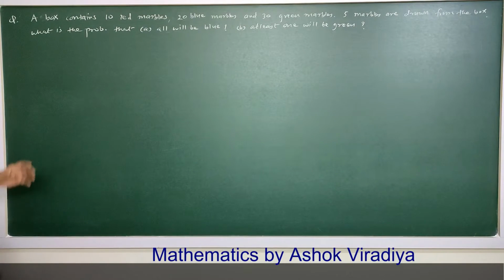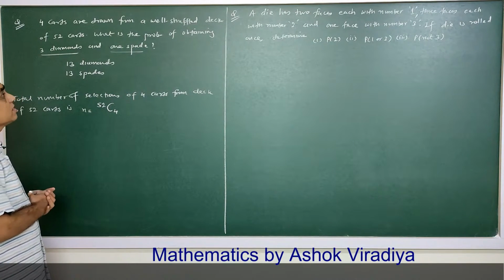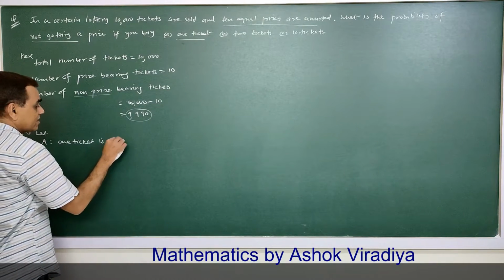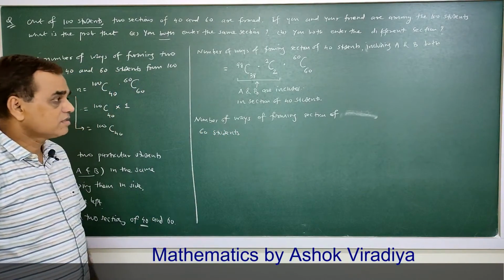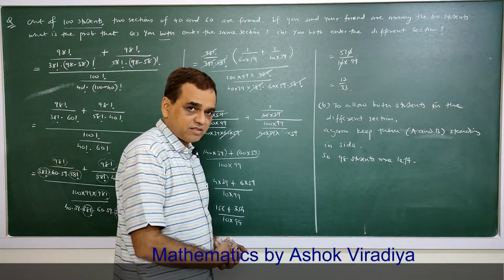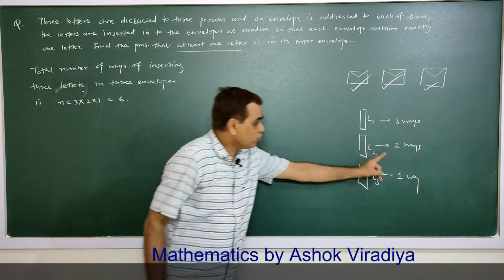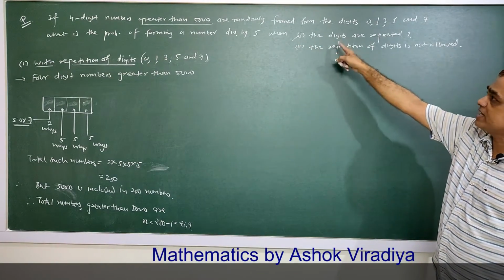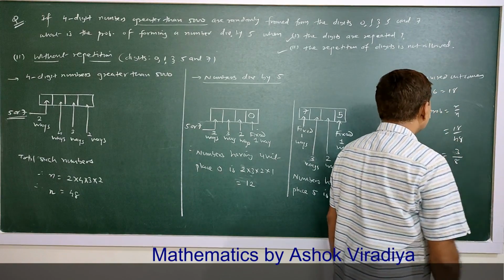CLASS 11- MATHS -CHAPTER 16 – PROBABILITY- VIDEO:4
Miscellaneous Examples